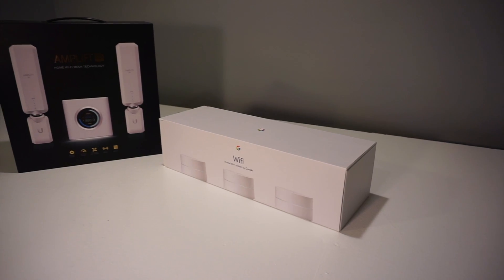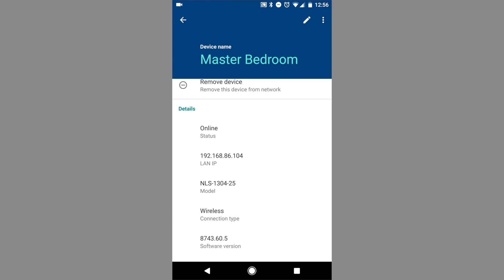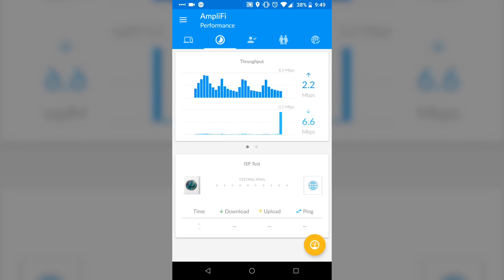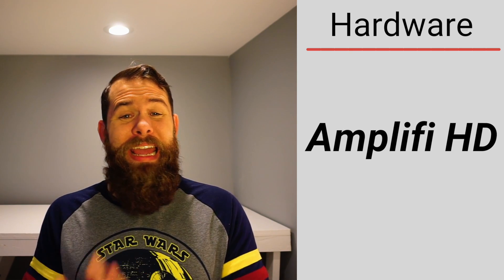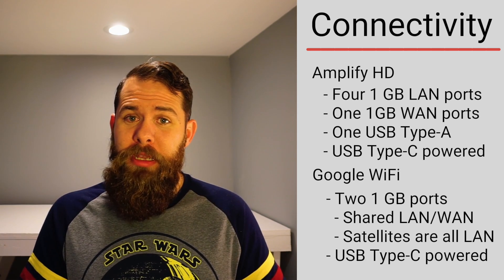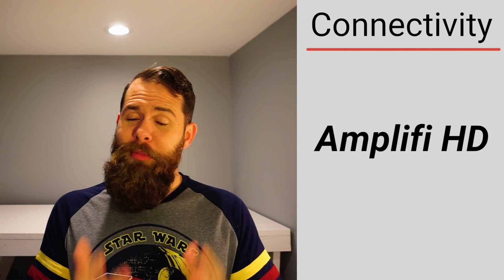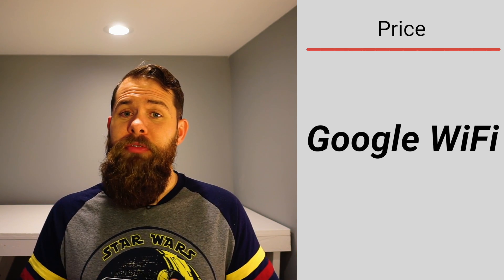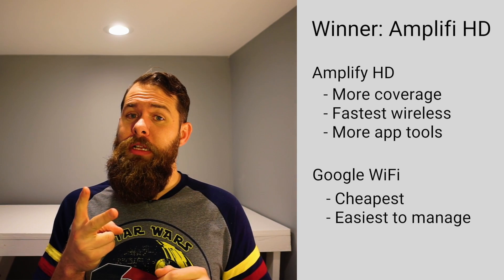Head-to-head router comparison - Google WiFi vs Amplifi HD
Looking to buy a mesh network system? Watch this first!

This week Greg puts Google WiFi and Amplifi HD through the paces to see which mesh system comes out on top, which has the best features, and which one is worth the money.

Amazon links!
Google Wifi (Amazon)
Amplifi HD (Amazon)